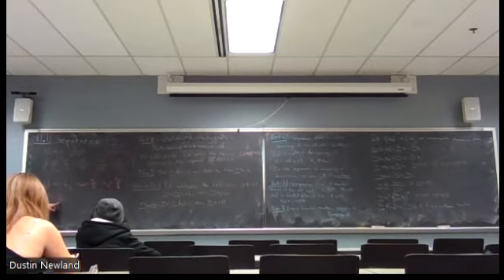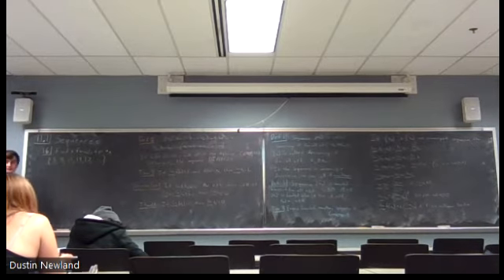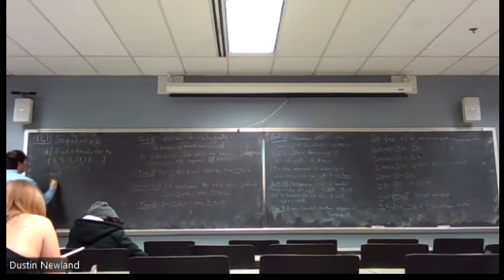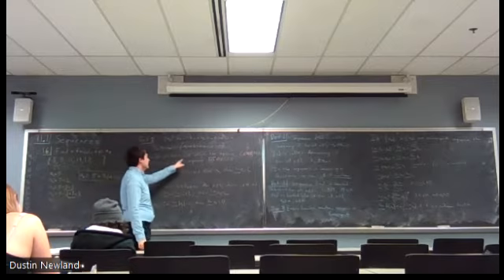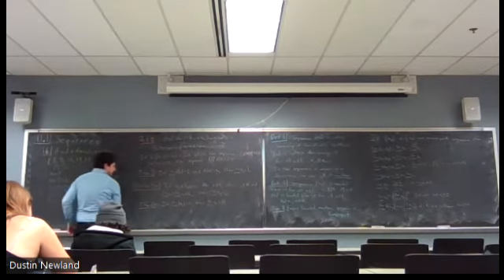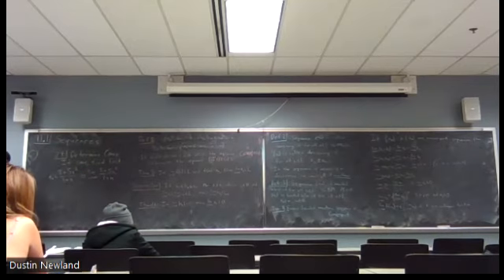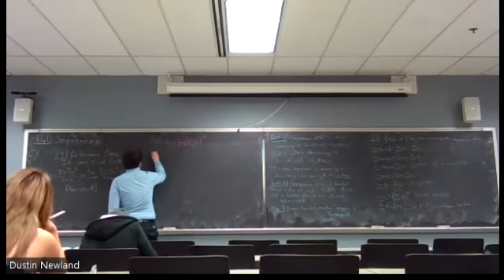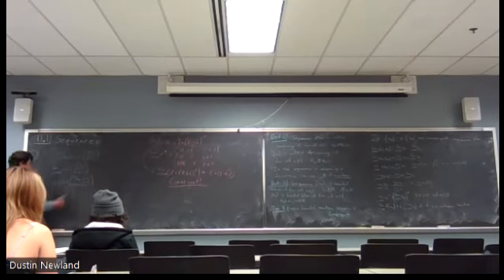Calculus II Section 11.1: Sequences